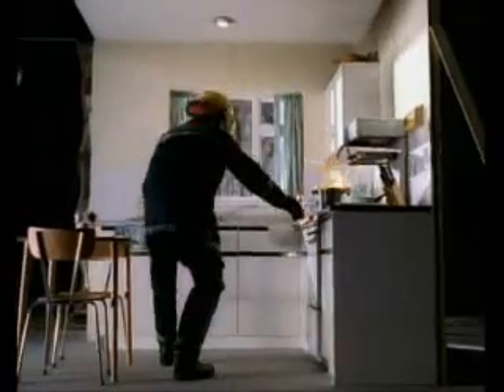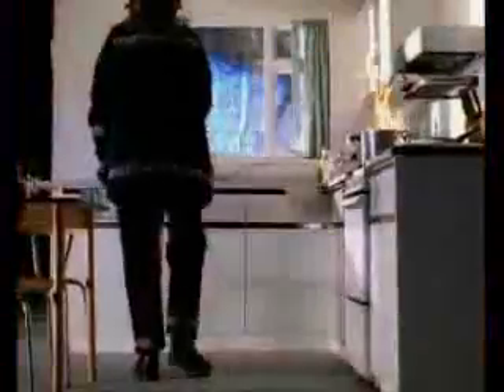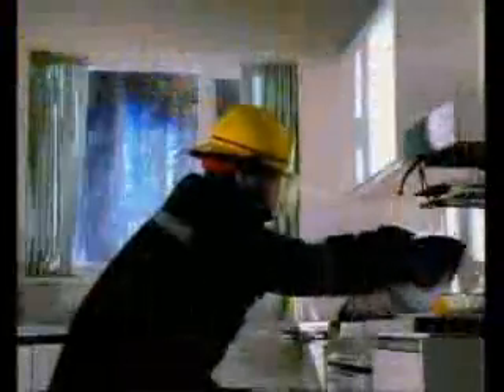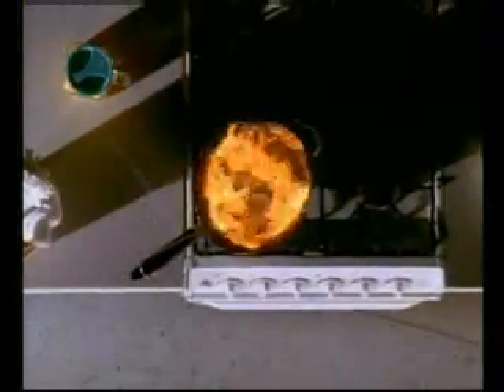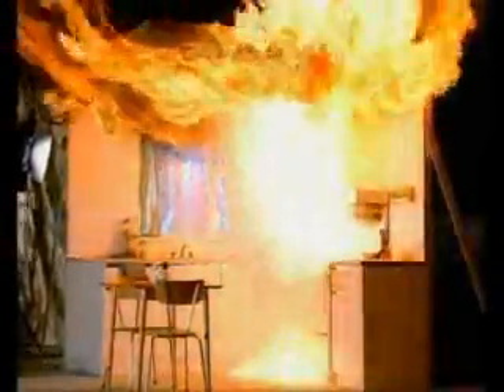Kitchen Fire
Why you don't pour water on a kitchen fire